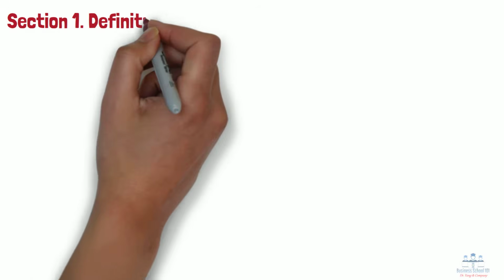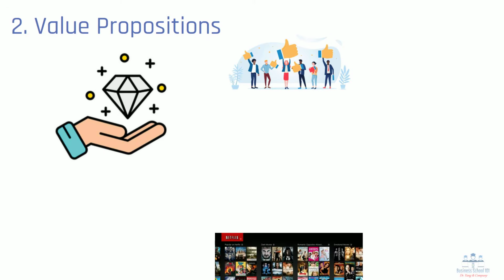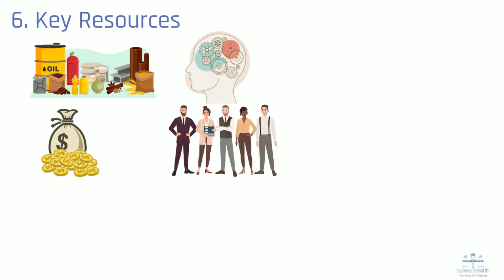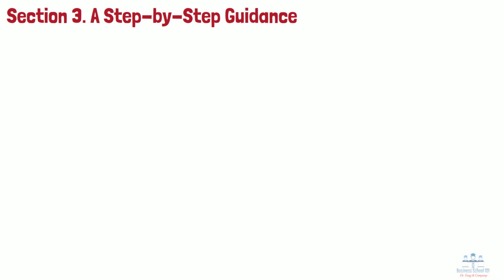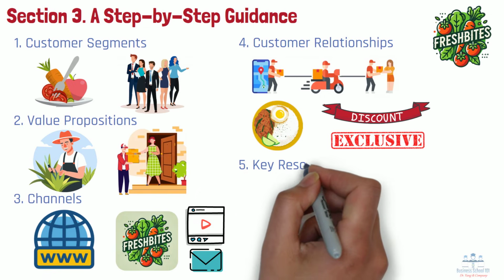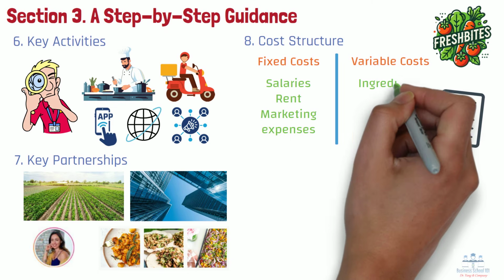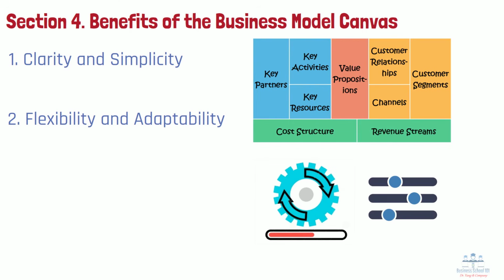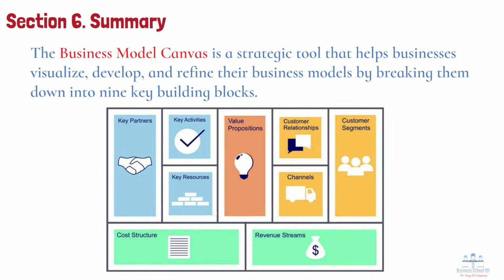What is Business Model Canvas? (With Step by Step Guidance) | From A Business Professor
Have you ever wondered how successful businesses develop and organize their strategies? Or how companies ensure all aspects of their business, from customer relationships to revenue streams, work together effectively? The answer often lies in a tool called the Business Model Canvas. But what exactly is the Business Model Canvas? what components does it include? What are its major benefits and limitations? In this video, I’ll discuss these questions with you and provide step-by-step guidance.